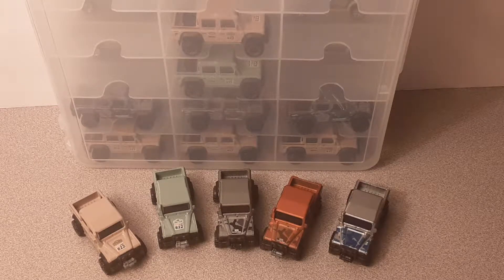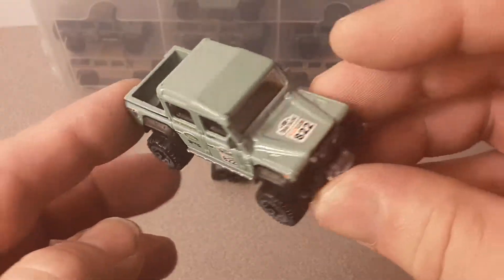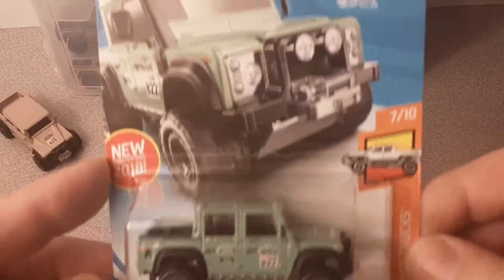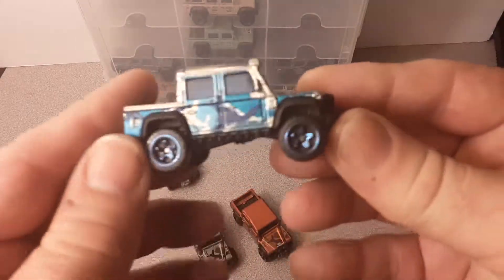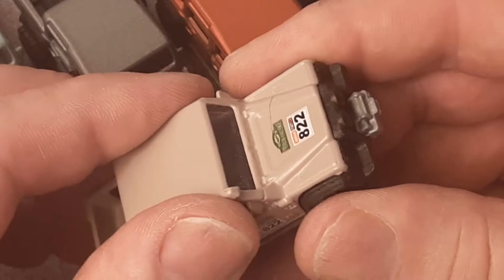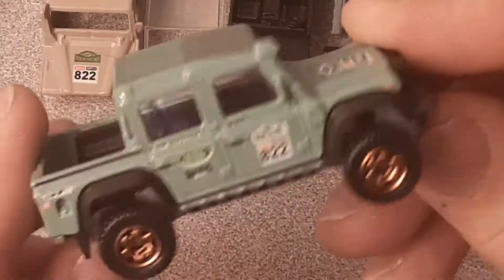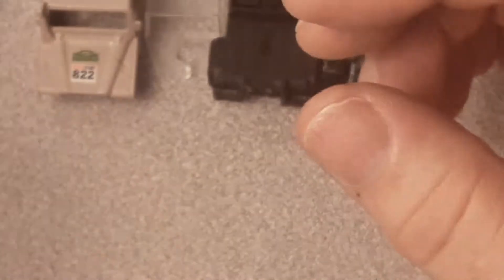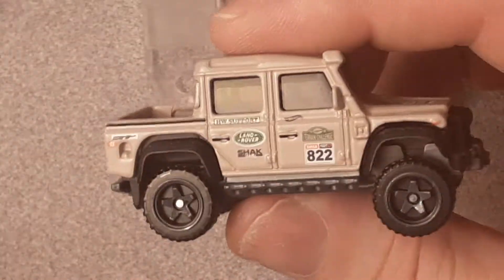Rover Land Hot Wheels '15 Land Rover Defender Double Cab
Rover Land: The Hot Wheels '15 Land Rover Defender Double Cab
Check out all five color variations, and look at the details!
I even take a couple apart!!
Check Rover Land out on